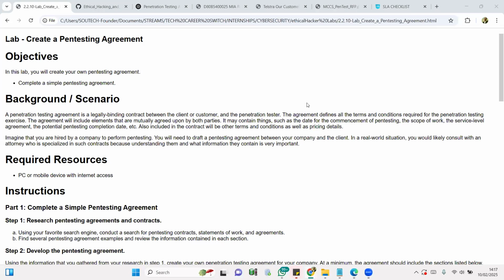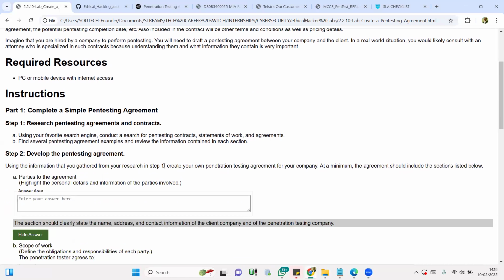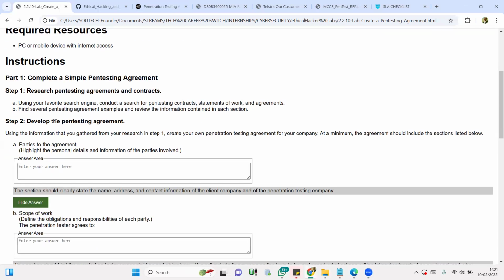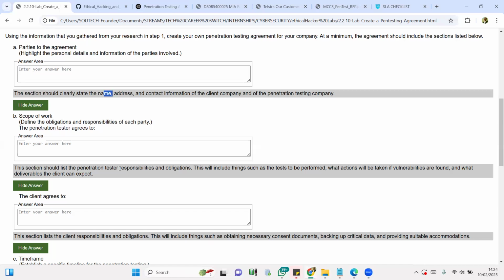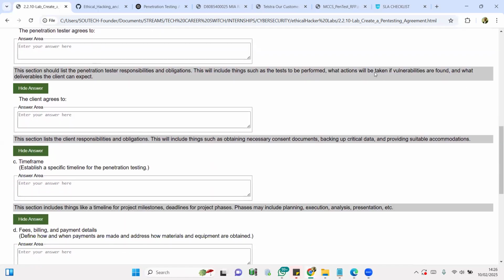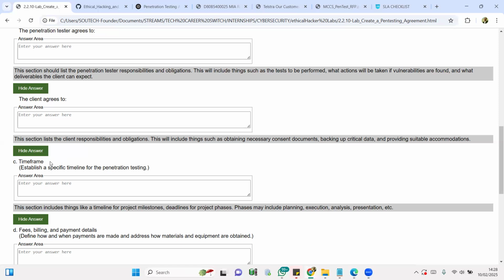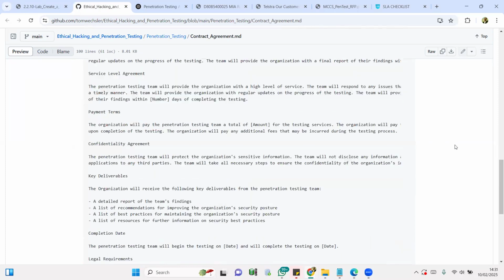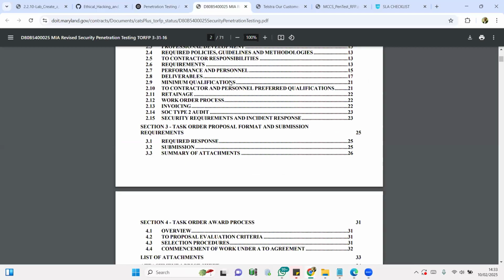Cisco Ethical Hacker Lab - Create a Pentesting Agreement Lab 2.2.10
Objectives
In this lab, you will create your own pentesting agreement.

Complete a simple pentesting agreement.
Background / Scenario
A penetration testing agreement is a legally-binding contract between the client or customer, and the penetration tester. The agreement will include elements that are mutually agreed upon by both parties. It may contain things, such as the date for the commencement of pentesting, the scope of work, the service-level agreement, the potential pentesting completion date, etc. Also included in the contract will be other terms and conditions as well as pricing details.

Imagine that you are hired by a company to perform pentesting. You will need to draft a pentesting agreement between your company and the client. In a real-world situation, you would likely consult with an attorney who is specialized in such contracts because understanding them and what information they contain is very important.

Required Resources
PC or mobile device with internet access